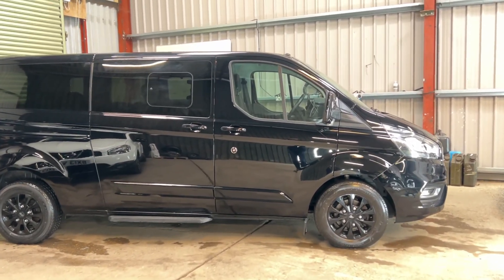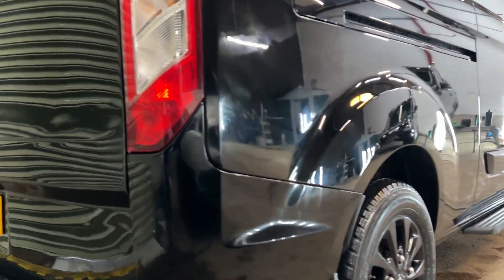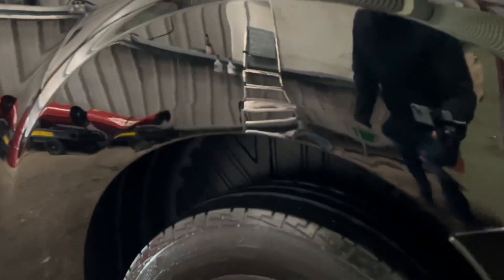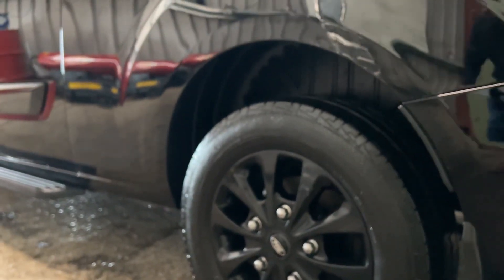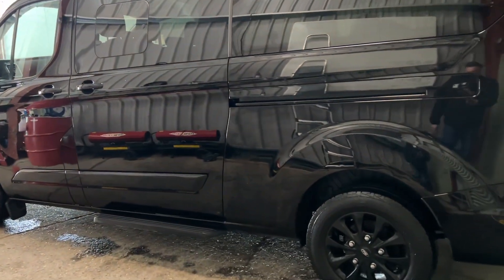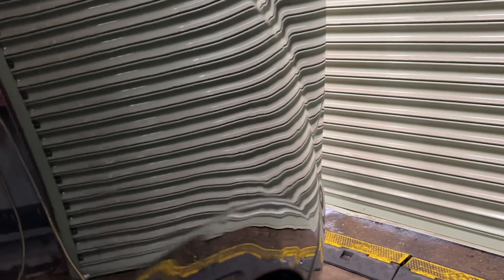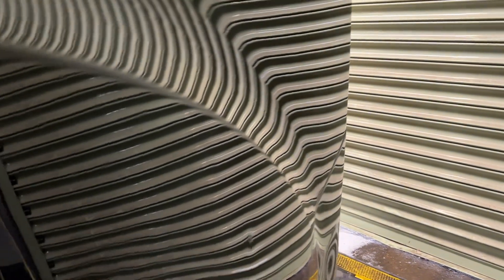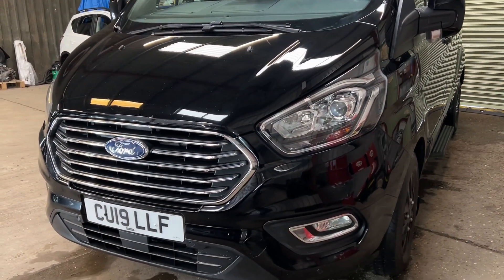21 April 2023